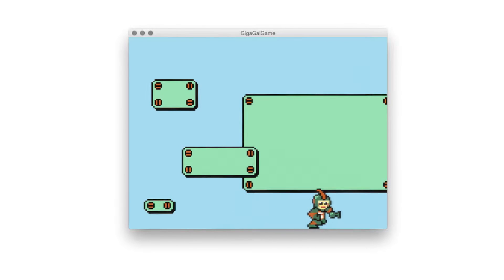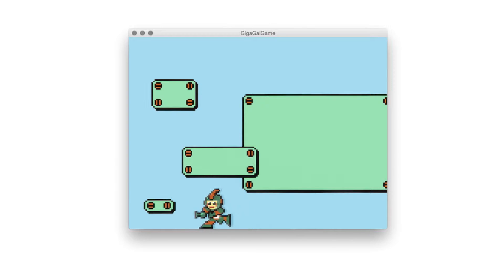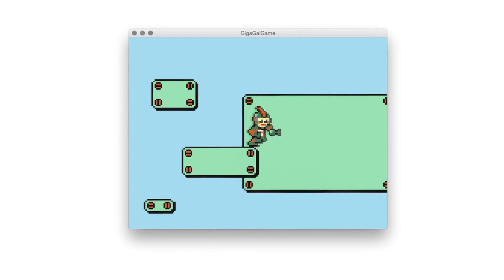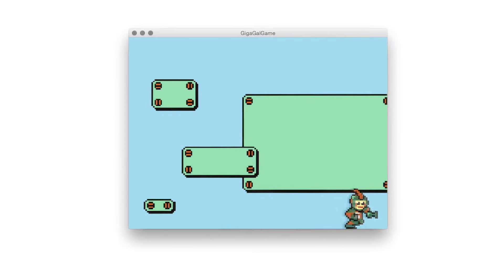Meeting GigaGal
This video is part of the Udacity course "How to Make a Platformer Using libGDX".